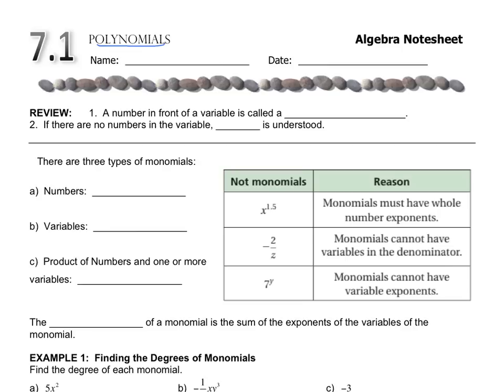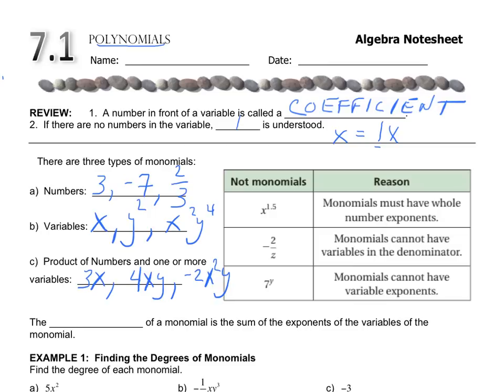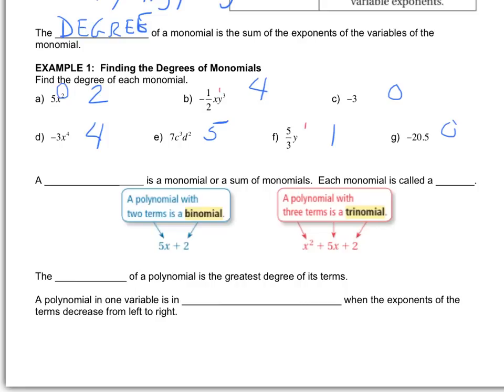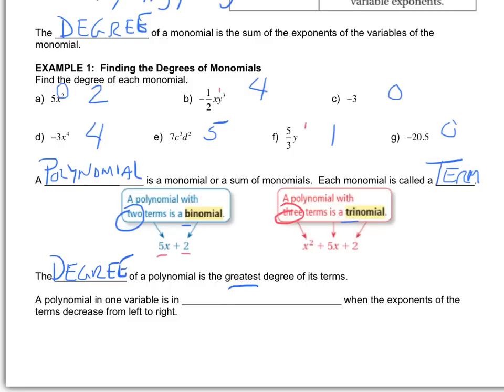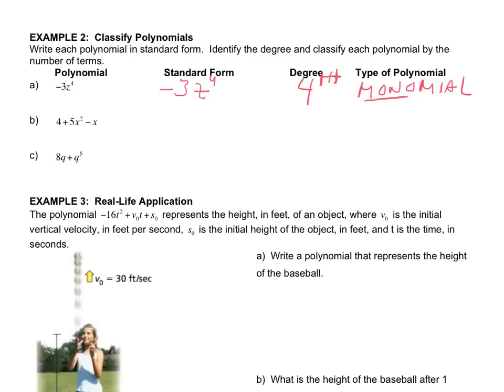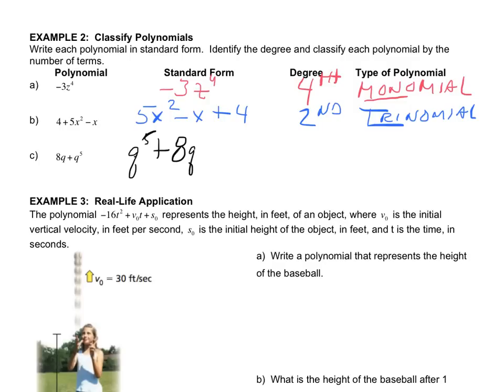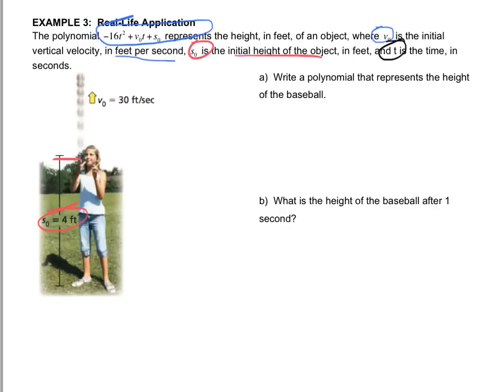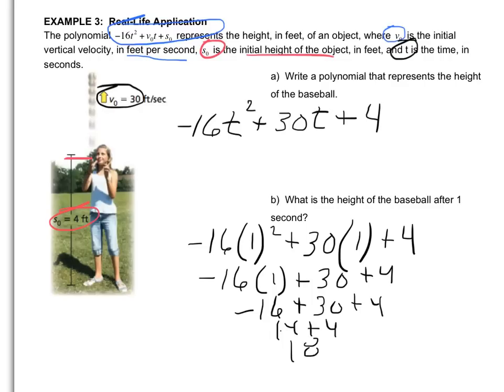Made with Explain Everything